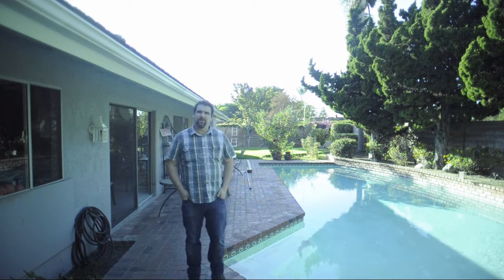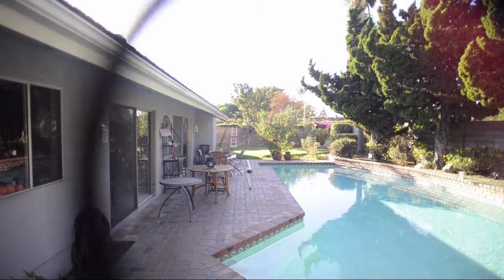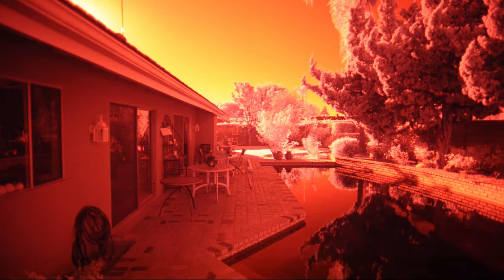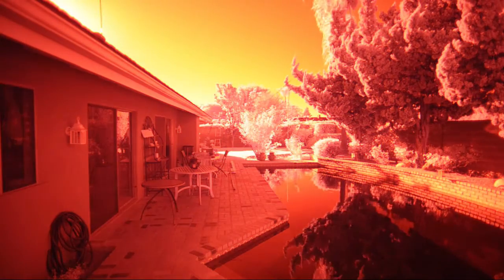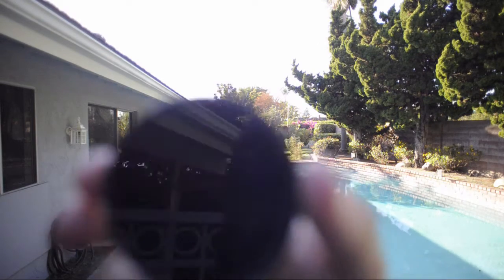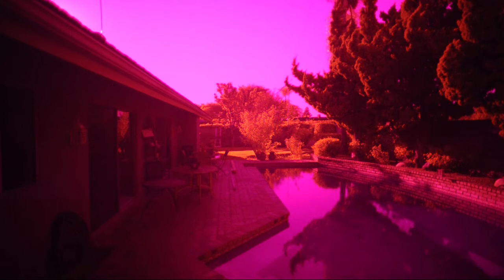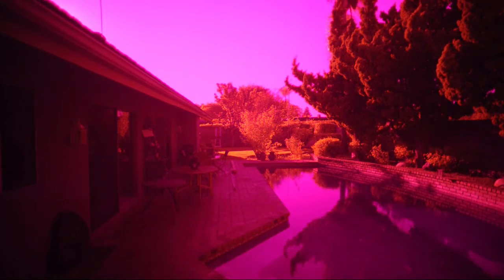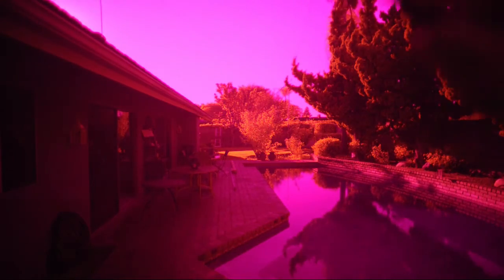Hot Mirror Comparison, 720nm Infrared and Ultra Violet filters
It was difficult for me to figure out just how much of a difference removing my hot mirror would make for photos in IR and UV, and just what kind of difference it would make for my regular photos. I found that a lot of the advice I had been given was subjective, so I put a quick comparison of filters together.

First I show two different hot mirror filters, a Spencer's Camera IR/UV block filter and a B+W 486M. Then you get to see what an infrared filter looks like both using the hot mirror and without. Finally the spectrum is shifted to Ultraviolet and the same hot mirrors are compared, along with a UV(0) Hoya filter.

This video uses a Nikon D3s with full spectrum conversion (hot mirror is removed and clear glass is inserted).
Filters:
B+W 486M
B+W 403
Spencers Camera IR/UV block
Spencers Camera 720nm IR
Hoya UV(0)